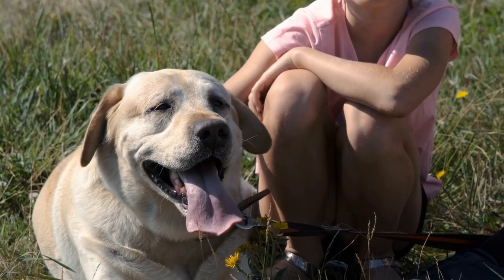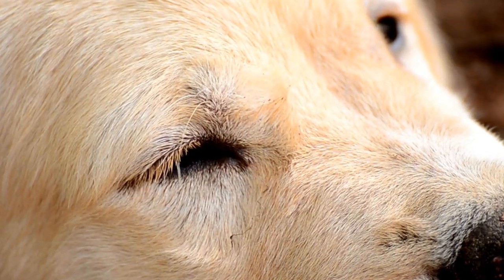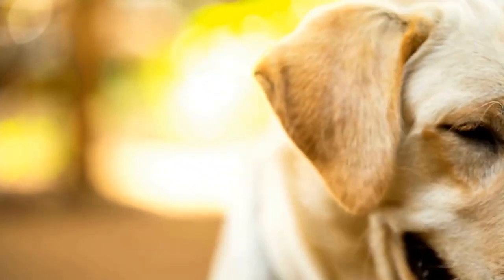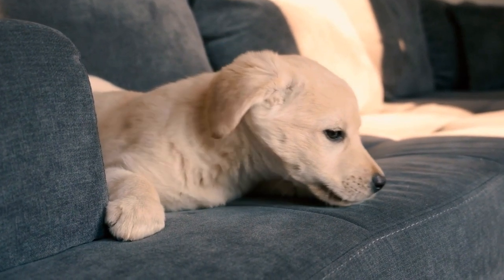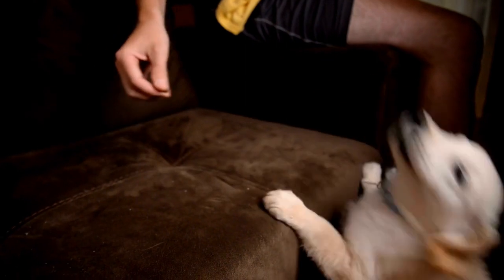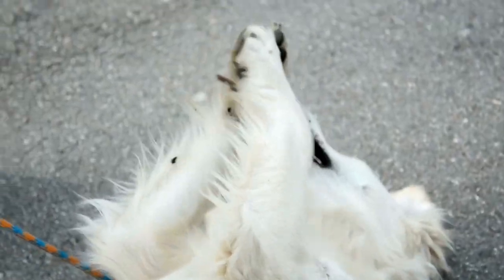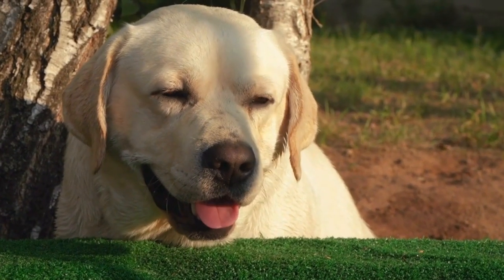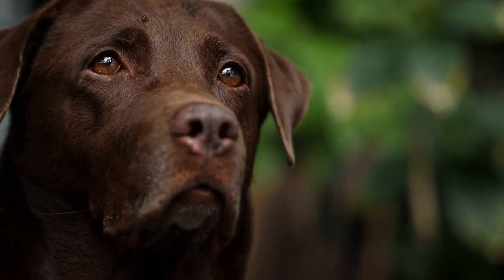Crate Training for Labrador Retrievers - A Step-by-Step Guide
Crate training a Labrador Retriever is an effective way to manage behavior issues such as separation anxiety. Crate training involves introducing the dog to the crate gradually, using positive reinforcement and rewards. Start by placing treats or toys in the crate, allowing the Labrador to explore the crate without pressure. Every time the Labrador enters the crate, reward them with a treat or toy. As the dog becomes accustomed to the crate, begin closing the door for short periods of time, and increase the duration gradually. Proper crate training is essential for creating a safe and secure environment for the Labrador Retriever. Keywords: Crate Training, Labrador Retriever, Separation Anxiety, Positive Reinforcement, Rewards.